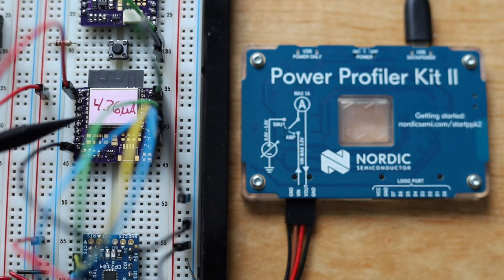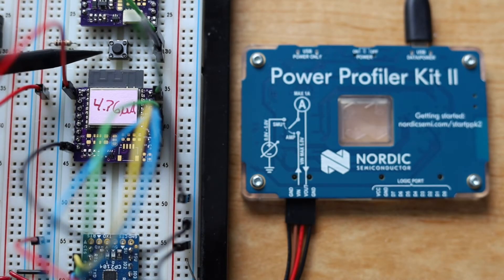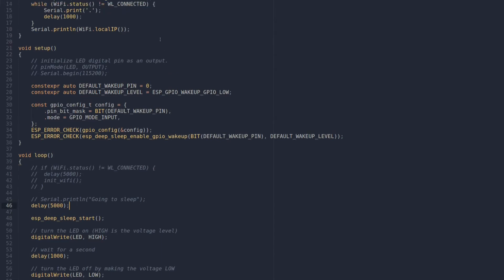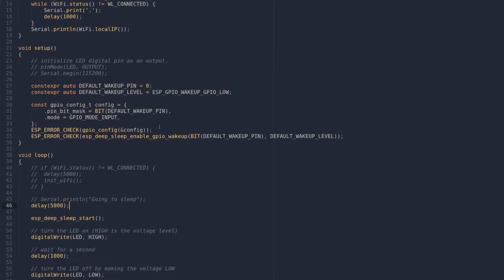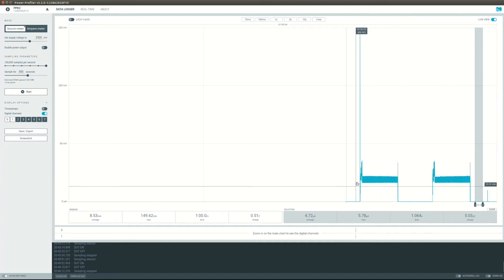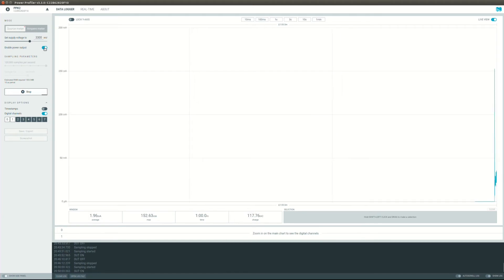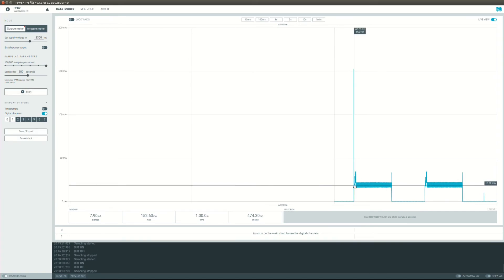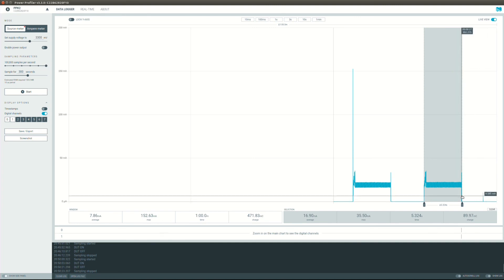ESP32-C3 Deep Sleep + Nordic PPK II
We use the Nordic Power Profiler Kit II to verify the 5uA deep sleep consumption claimed for the ESP32-C3 WROOM.